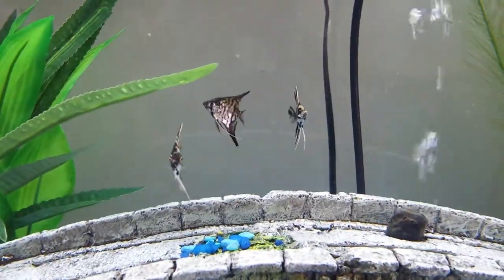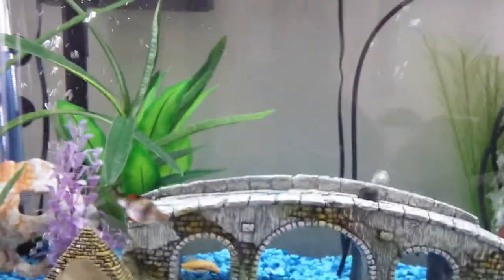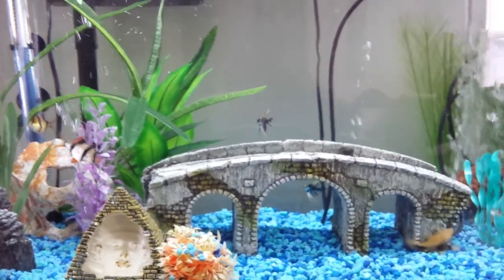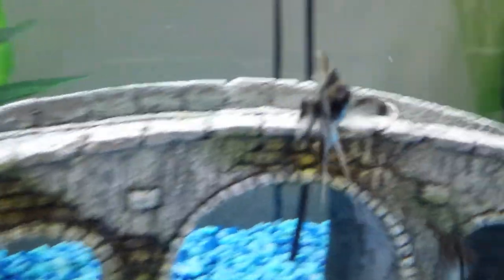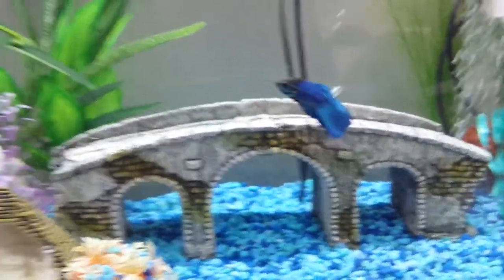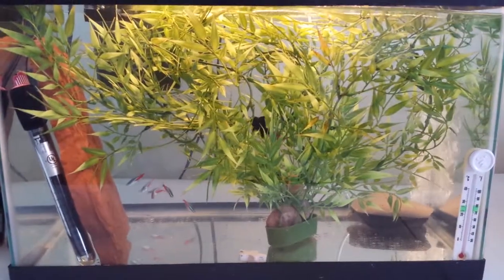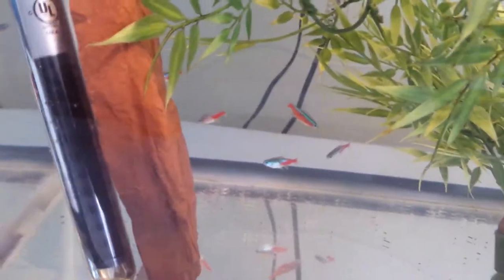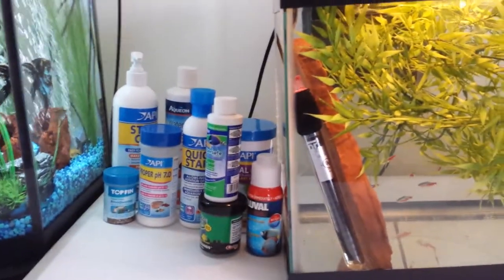Aquarium update: I've got velvet.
So I bought some now angels a few weeks ago and I didn't quarantine them before putting them into my aquarium. Lesson learned. Now I'm using coppersafe to medicate.